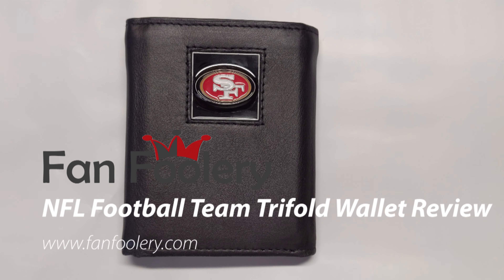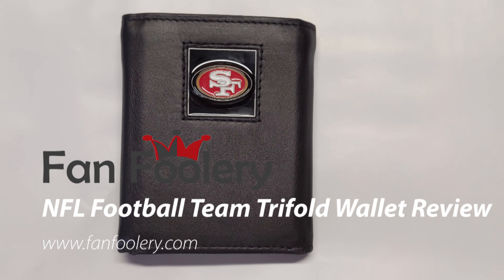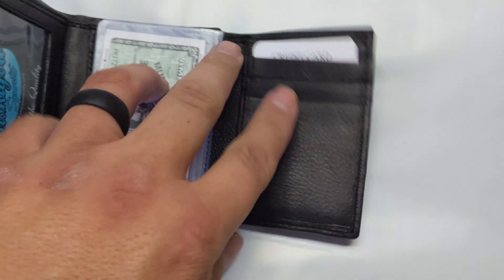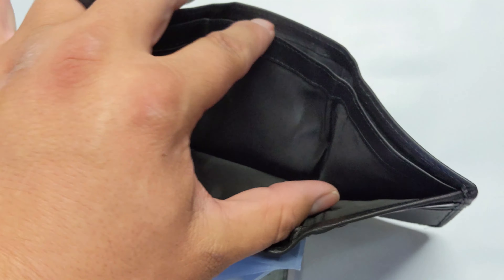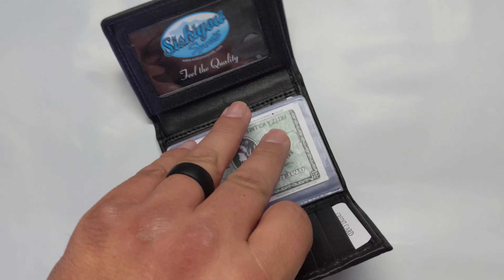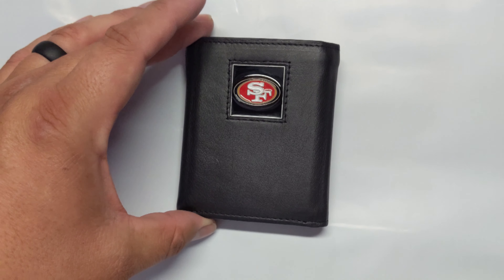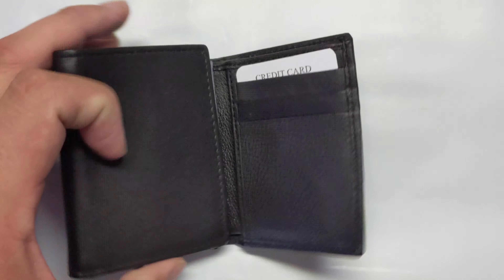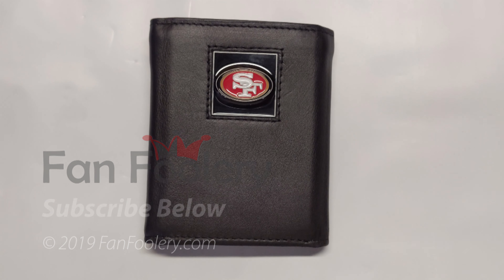NFL Football Team Trifold Wallet Review by FAN FOOLERY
NFL Football Team Trifold Wallet Review